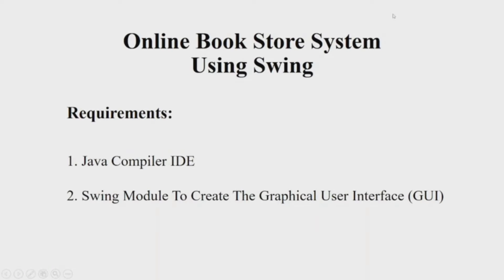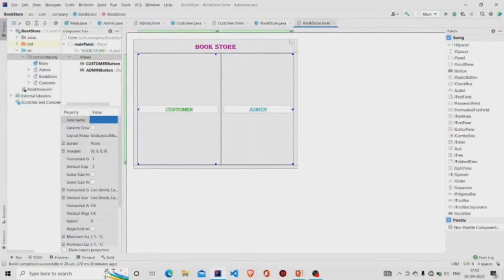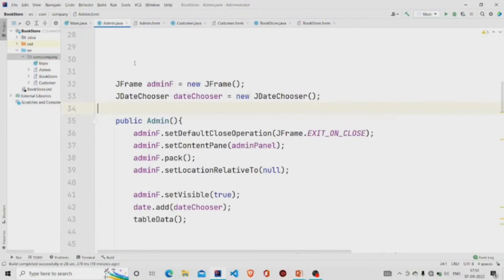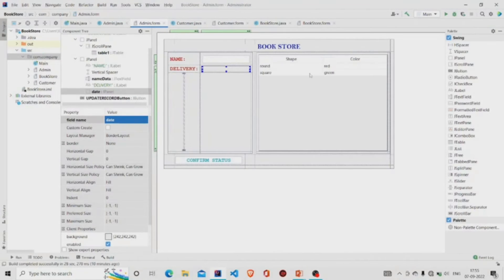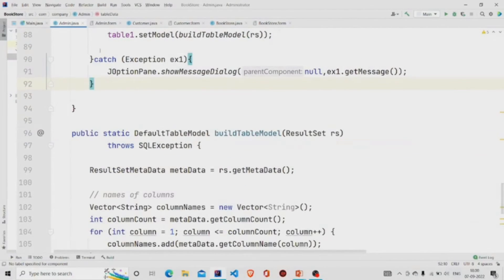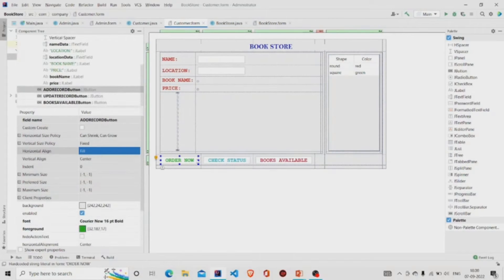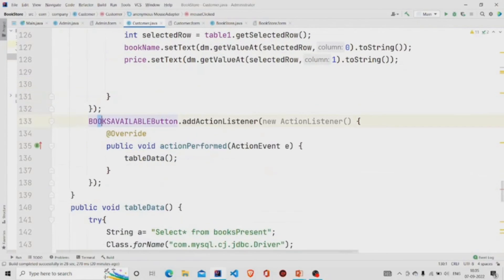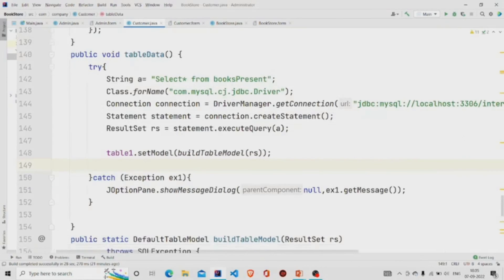Bookstore Management System in Java | Java Projects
The Bookstore Management System Java project enables customers to order books and admins to manage the orders. Our program provides a user-friendly graphical interface and connects to a MySQL database to handle all data storage and retrieval.

Key features include viewing available books, placing and updating orders for customers, and managing delivery dates for the admin.

To build this Java project, first, we created a framework for admin and customer with two buttons. The admin panel holds the customer's name and the delivery date, which is added to the database to deliver the book with confirmation status. Next, the customer panel has the details like name, location, and book name for purchasing online.

The Bookstore Management System Java project can be beneficial to business people who want to sell their books online and maintain the book details in one place. This project works efficiently for ordering and delivering the books online.

Objectives

The Bookstore Management System Java Project has essentially the following objectives to achieve:

1. Create a GUI-based application to facilitate easy interaction for the users (customers and admin).

2. Allow customers to:

View the list of available books from the bookstore.
Place an order for a book by adding their details and the book information.
Check their orders and update their own records.

3. Allow the admin to:

View the list of books ordered by customers.
Update the delivery date of a book ordered by a customer.

4. Connect to a MySQL database to:

Store and retrieve the list of books and their details.
Store and retrieve customer information and their orders.

5. Use a date picker for the admin to easily select a date when updating delivery dates.

6. Provide exception handling to manage any potential errors or exceptions that could arise during database operations.